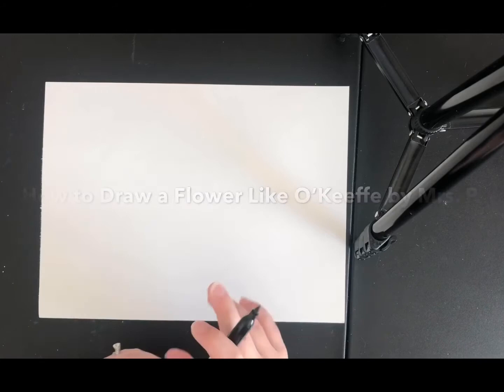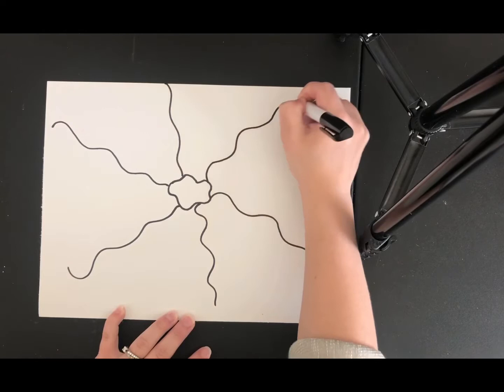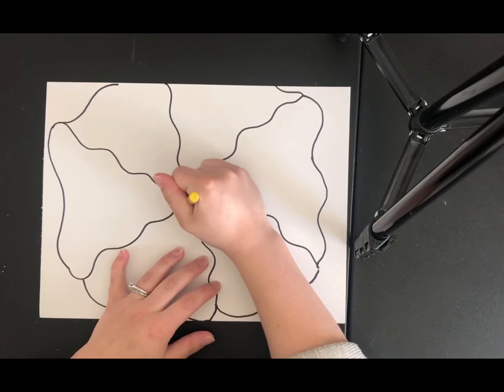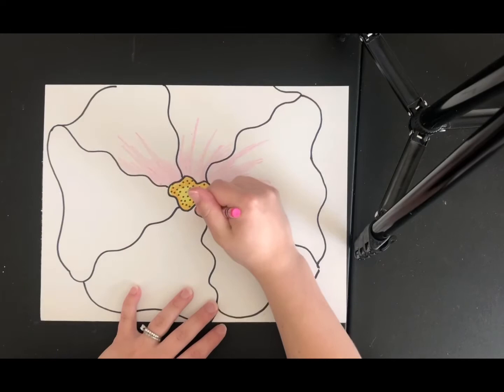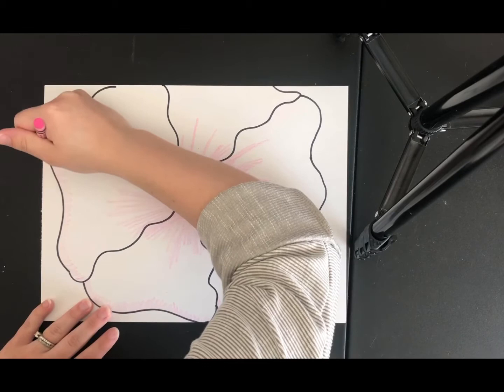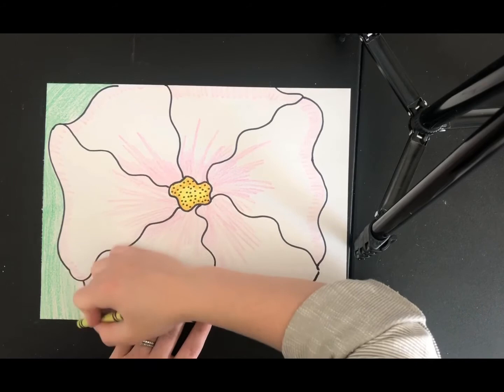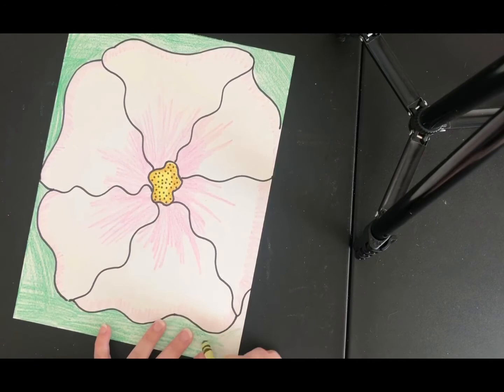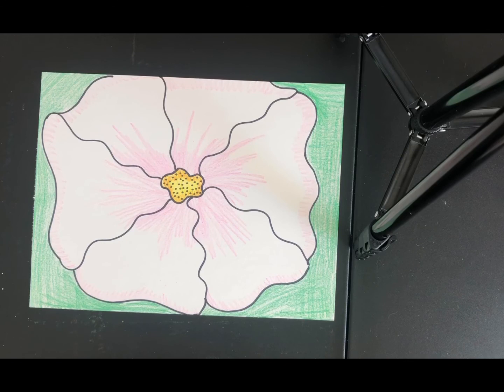How to Draw an O’Keeffe Flower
In this video, I show viewers how to draw a flower inspired by some of Georgia O’Keeffe’s flower paintings! :)